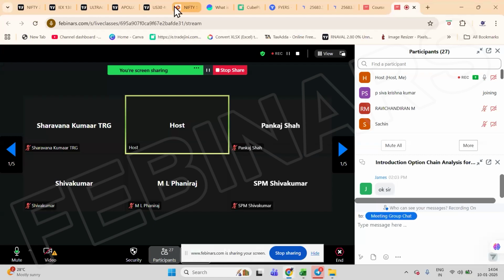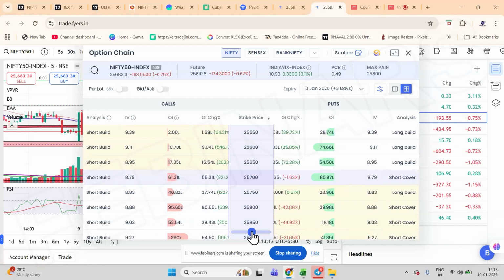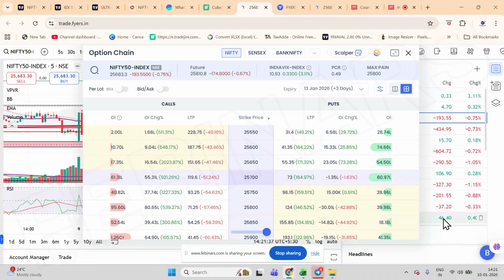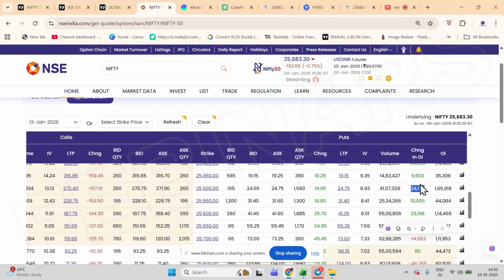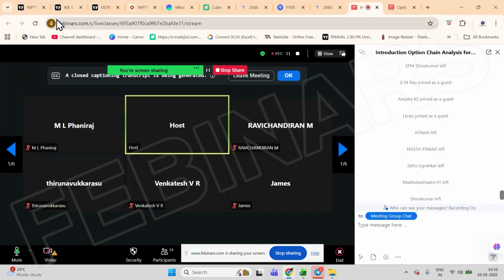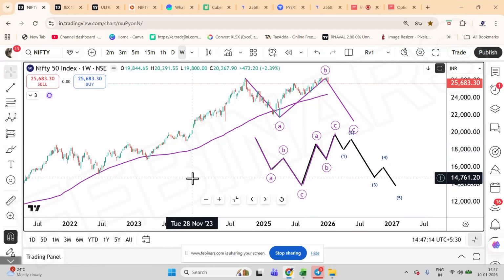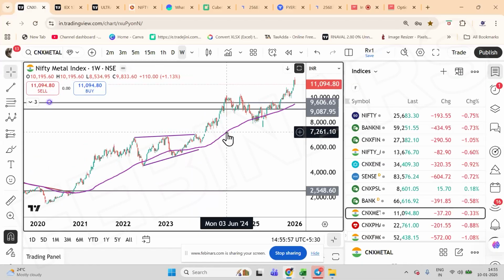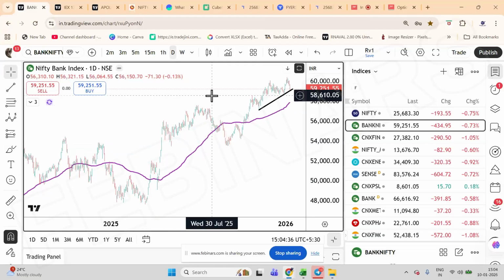Introduction Option Chain Analysis for Option Trading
Introduction to Option Chain
Elements of Options Chain
Open Interest
Change in Open Interest
Weekly Analysis

About Mentor

Mr. Raju Angadi Vishwanath, MS, CMT, CFTe

Raju Angadi Vishwanath (RV) is a SEBI Registered Research Analyst who empowers retail traders and professionals to achieve financial freedom through systematic, data-driven trading in Indian Equities and Derivatives.

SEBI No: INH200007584